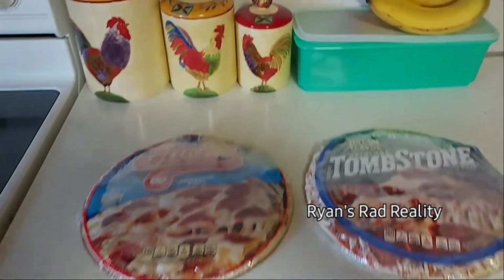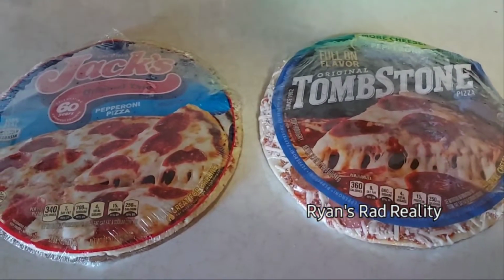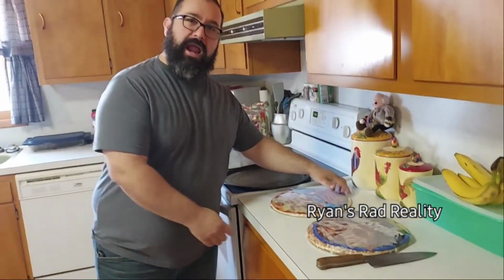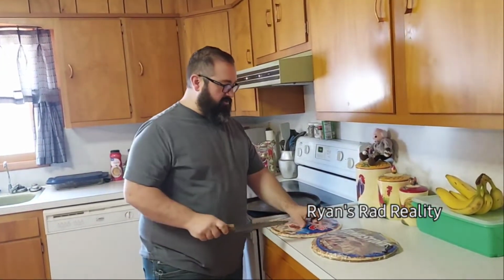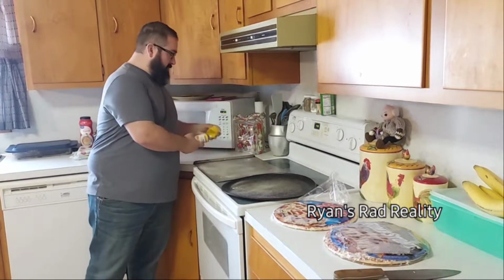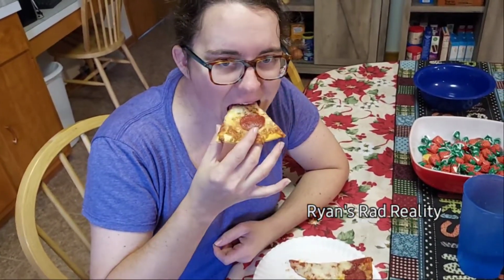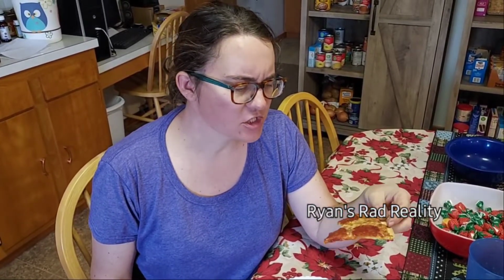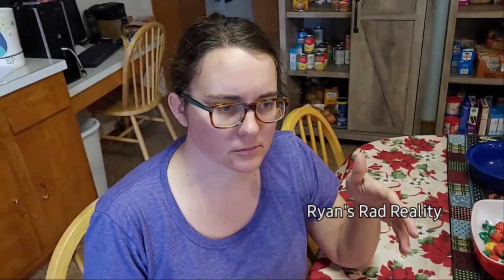Pizza Showdown!! Melody Ryan and Old Henry rate frozen pizza rivals.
VlogStar